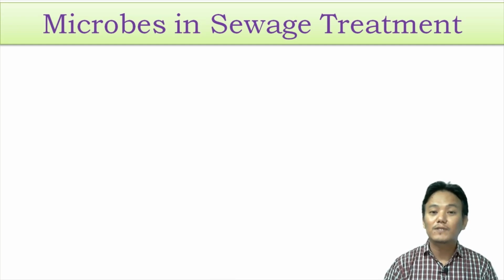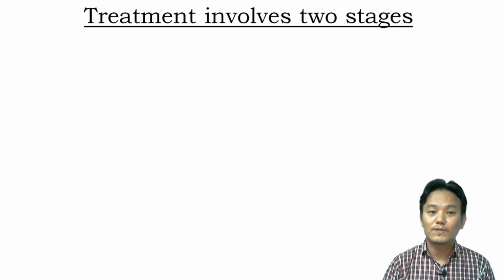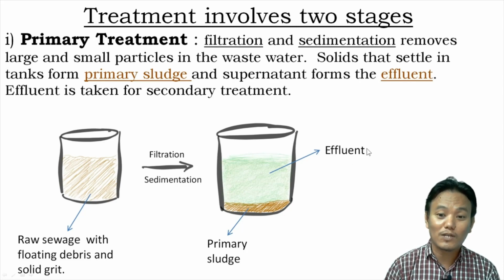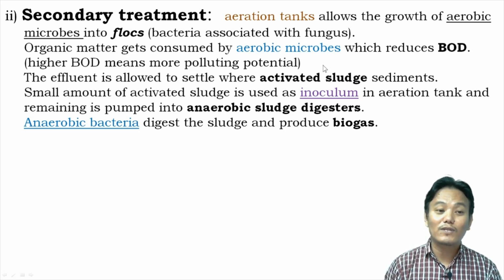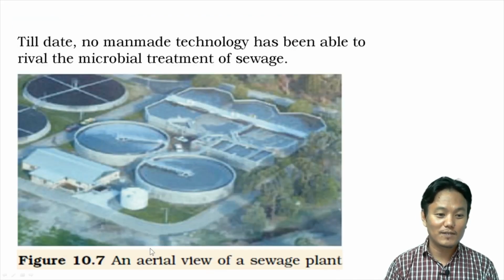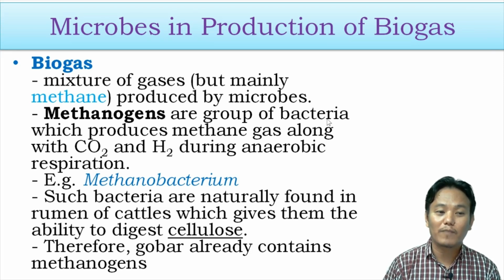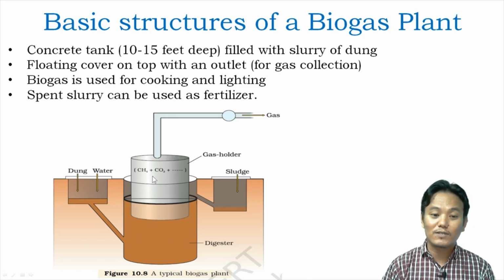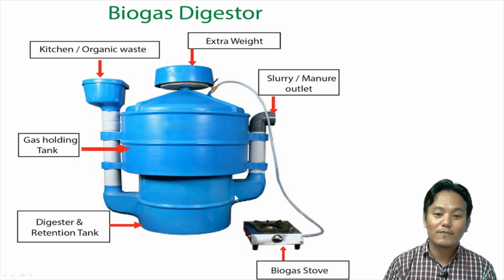Microbes In Human Welfare - Part 2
(focus upon learning the steps in sewage treatment process, i.e. primary and secondary treatments)

- Microbes in Production of Biogas
(focus upon methanogens and diagram of typical biogas plant)